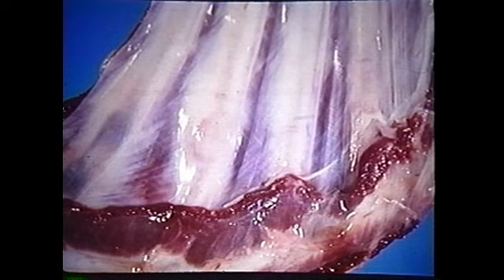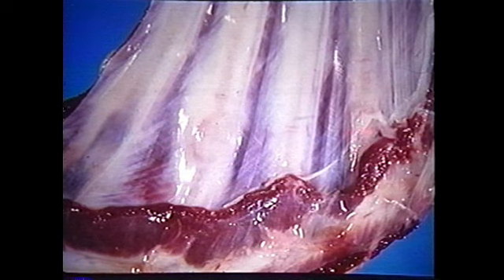Diseases of Ruminants Dr John King 17 July 1996